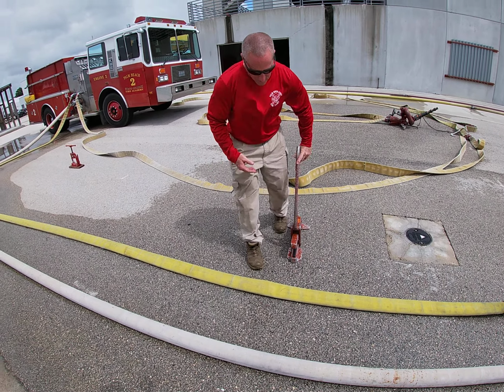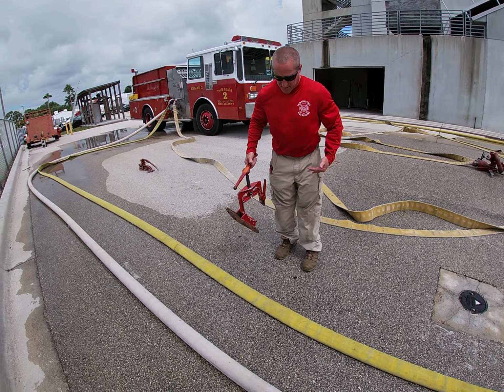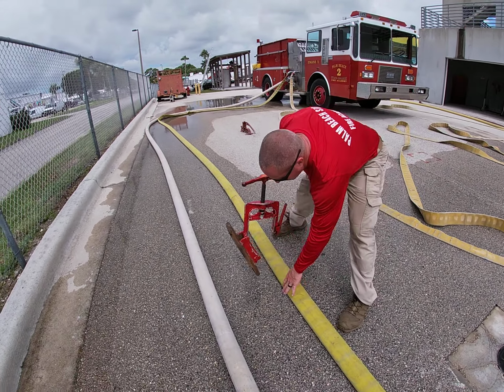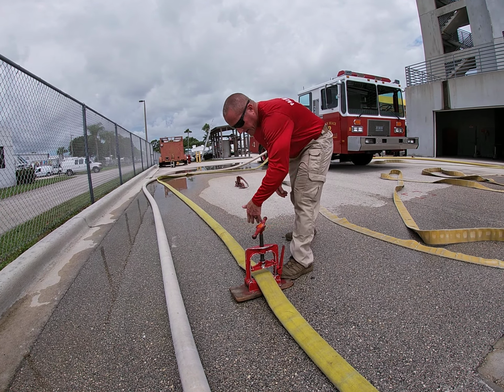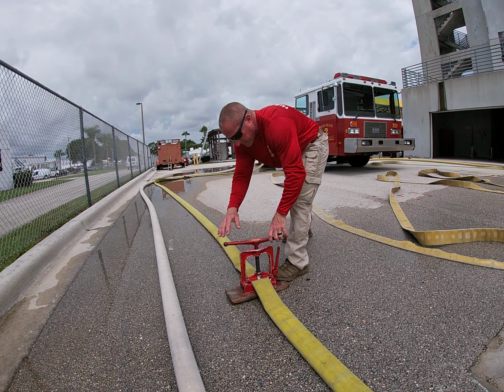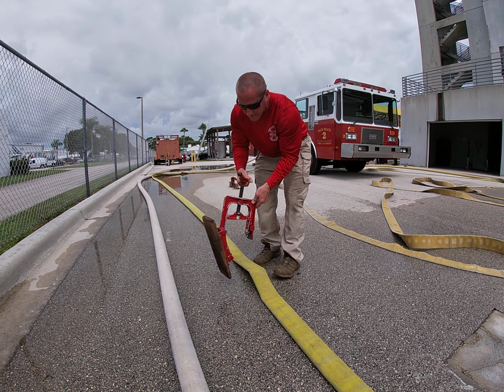Hose Applying Hose Clamp